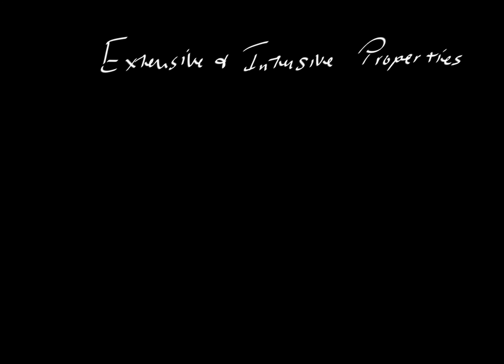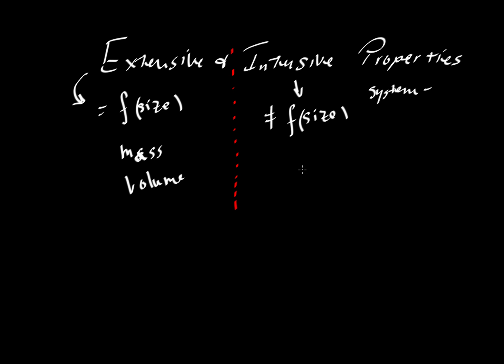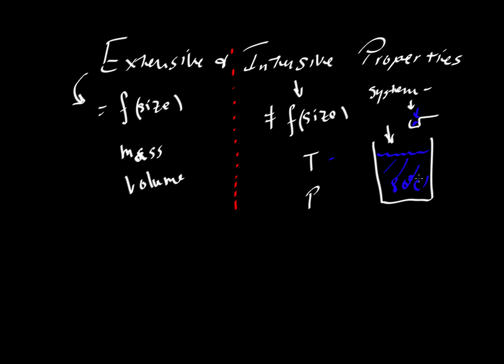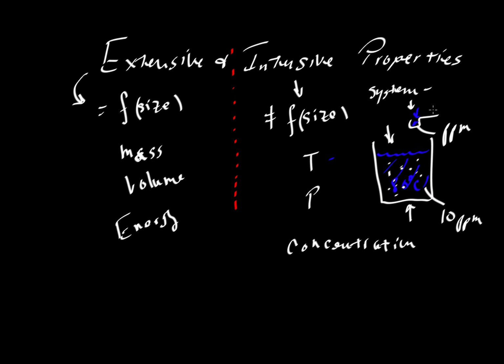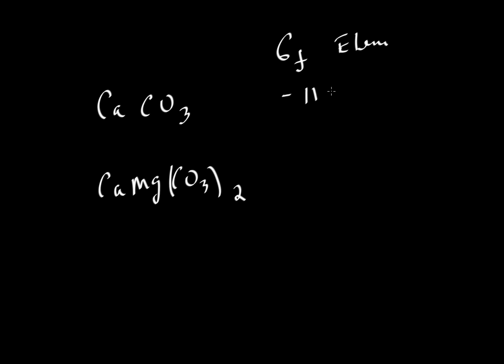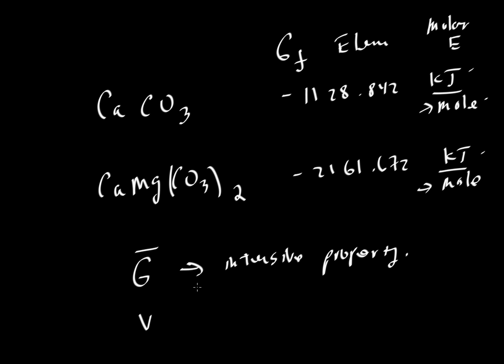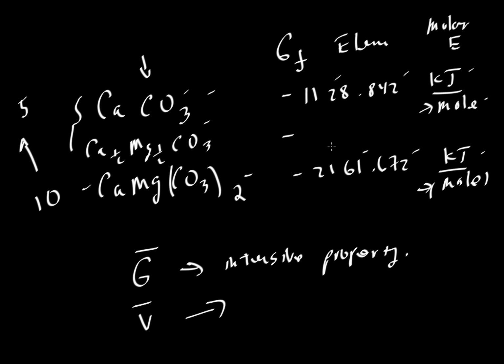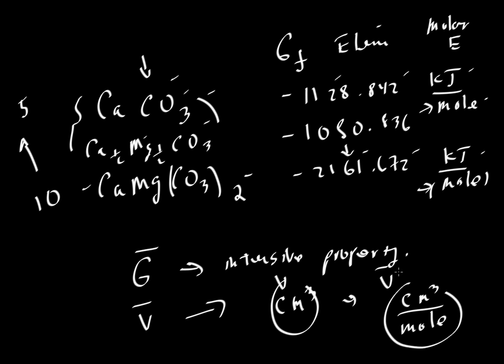Intensive & Extensive Properties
Explains the difference between extensive and intensive properties of systems. Gives an example of how to compare Gibbs Free Energy using the thermodynamics tables of Robie et al. (1979)